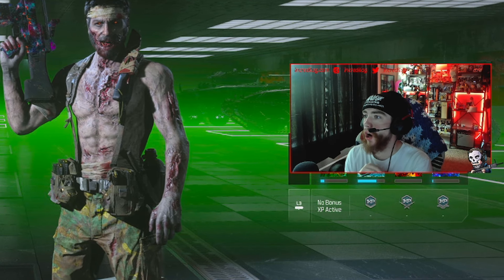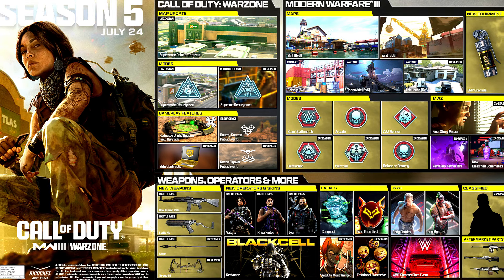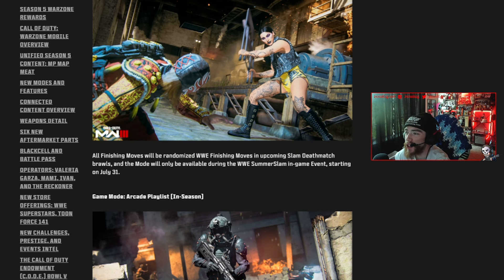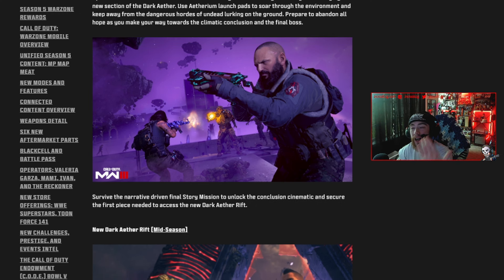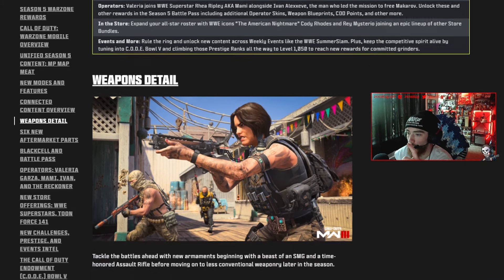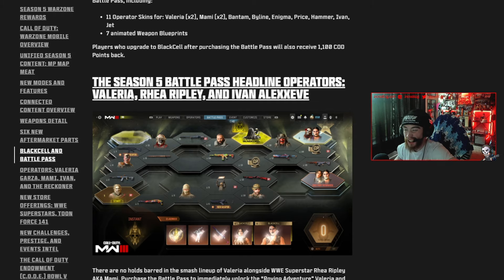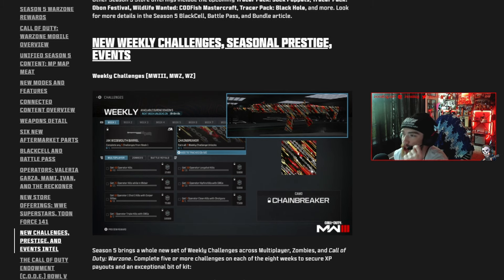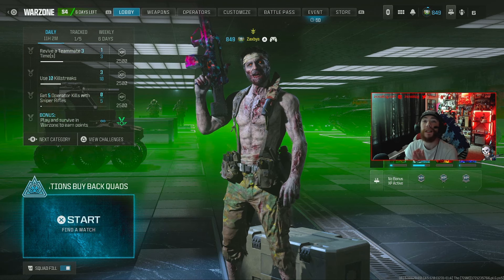WWE Operator Skins, Superstore Returns, Zombies Story Missions, Free Event Rewards! (MW3 Season 5)